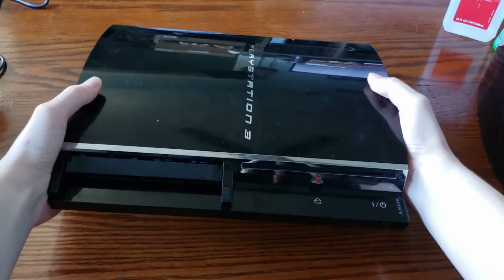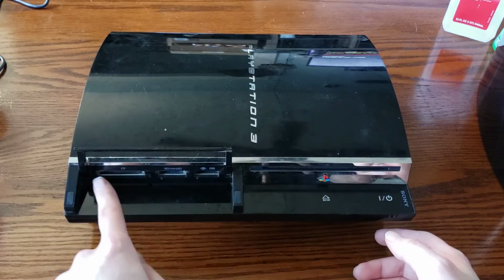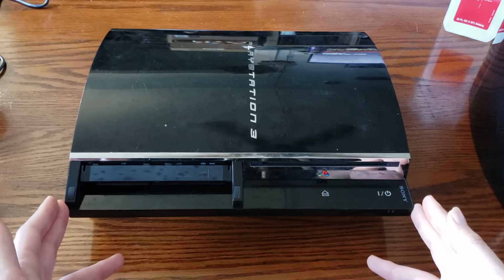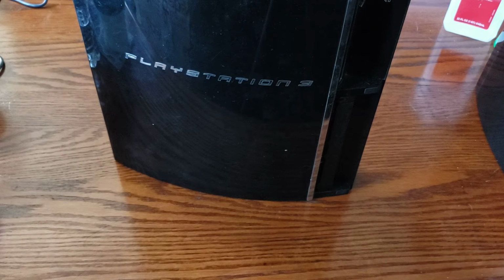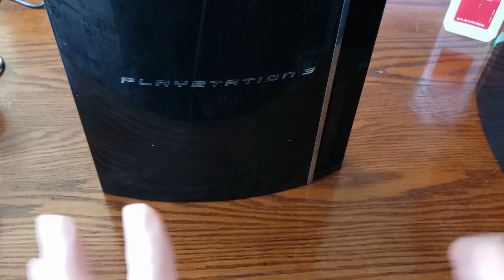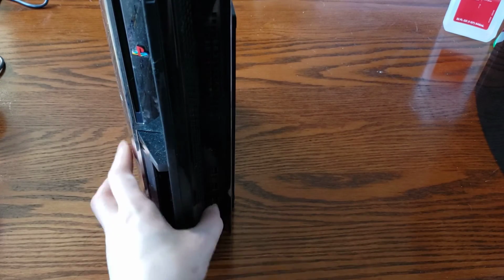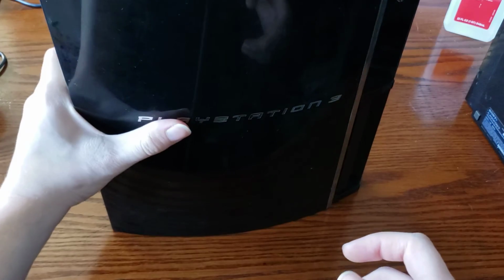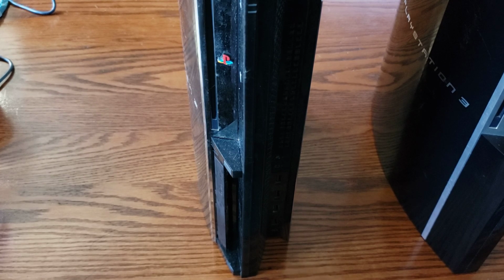PS3 80GB Overview - How To Spot a Backwards-Compatible PS3!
Looking for a PS3 that plays PS2 games? Here's what mine looks like so you know what to look for!